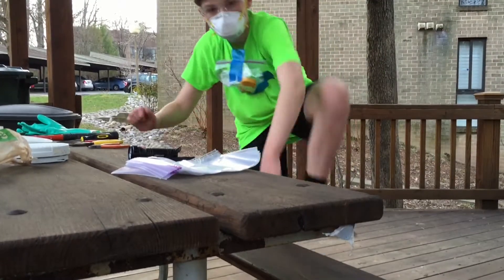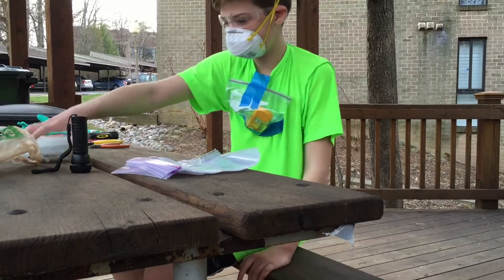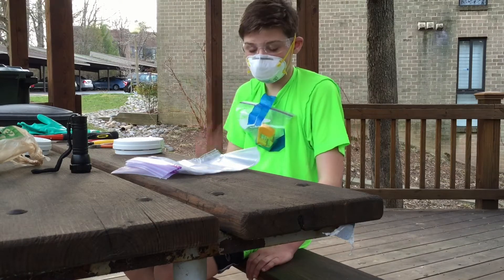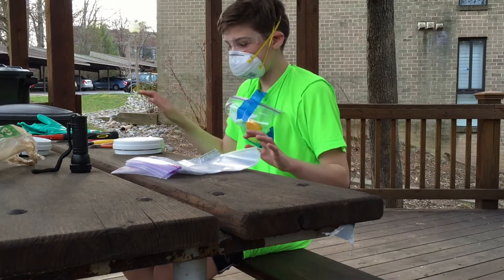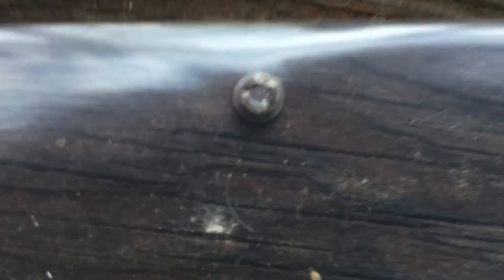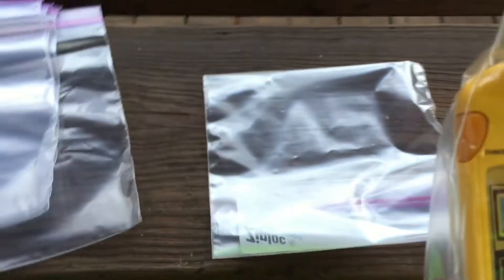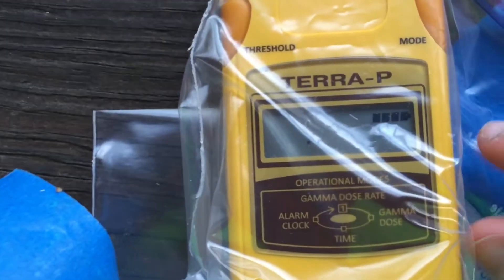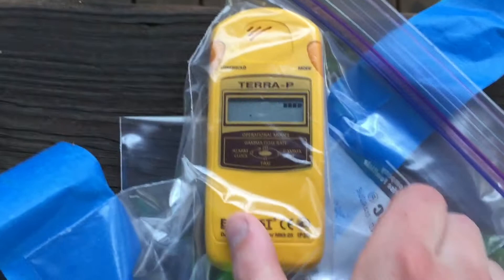Extracting americium from a smoke detector